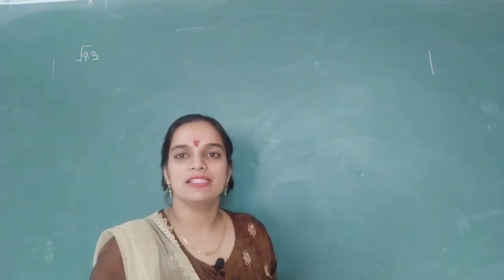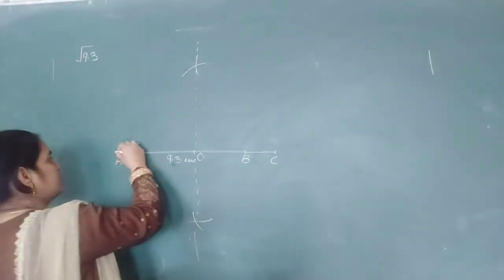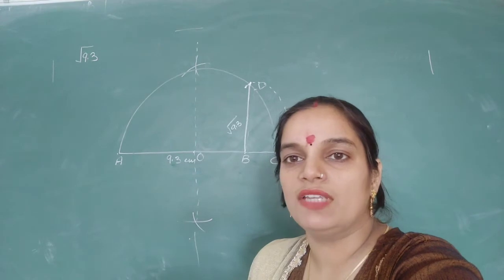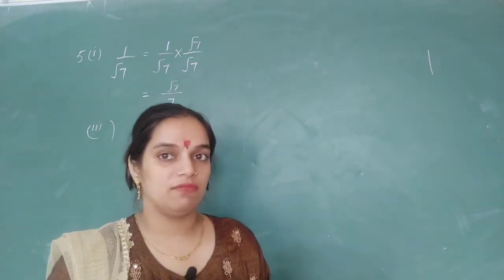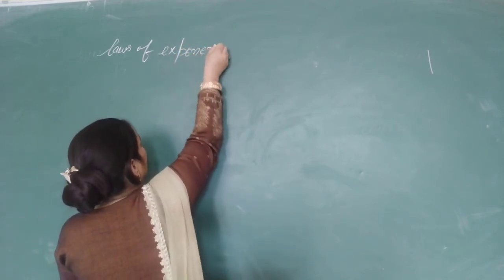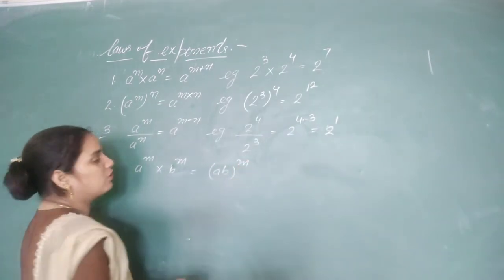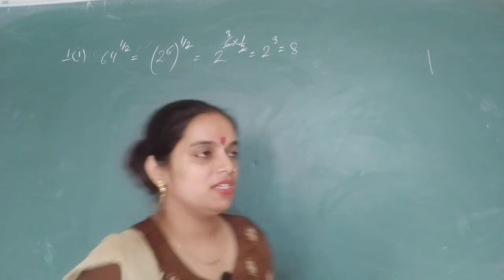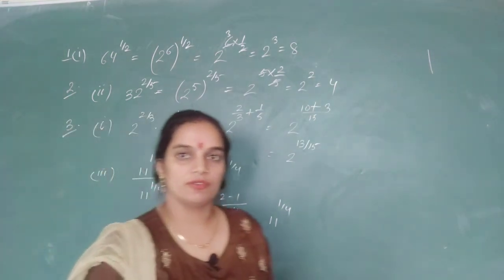number system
class 9